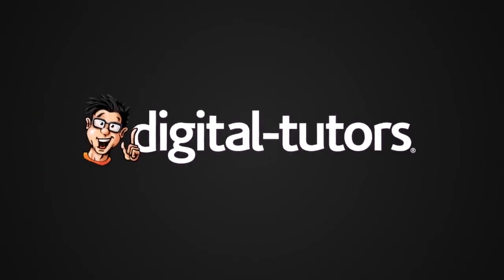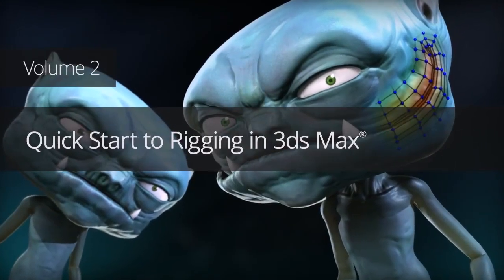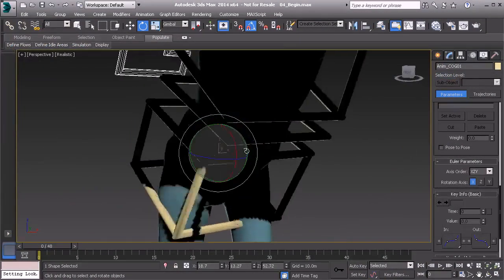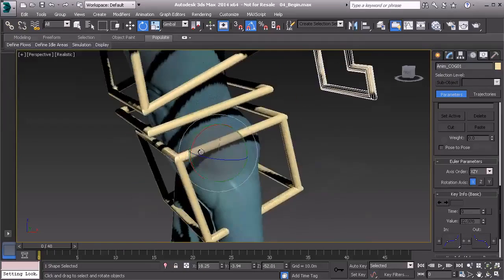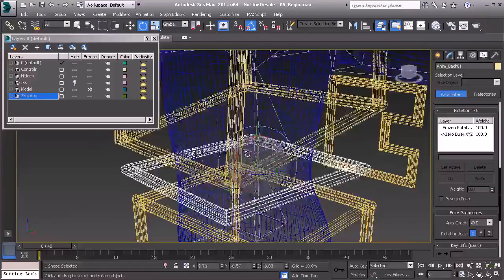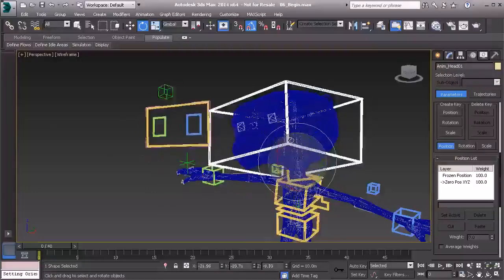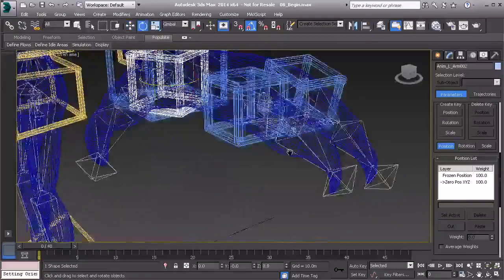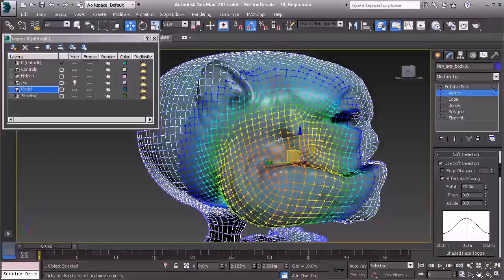01 Introduction and project overview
Quick Start to Rigging in 3ds Max Volume 2